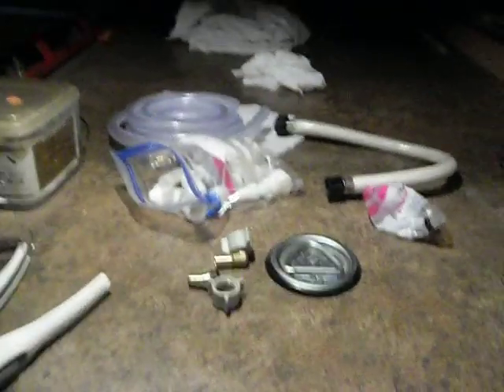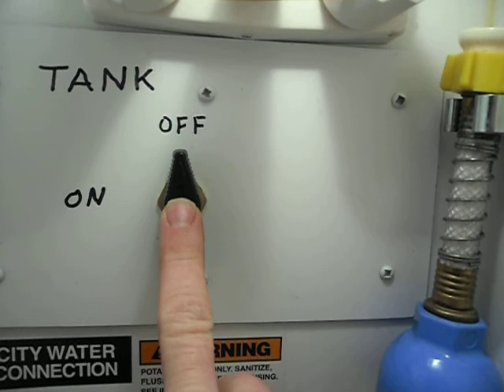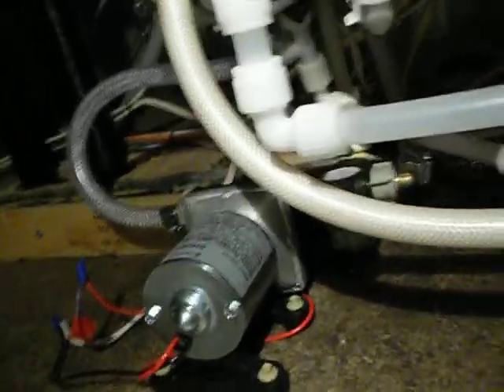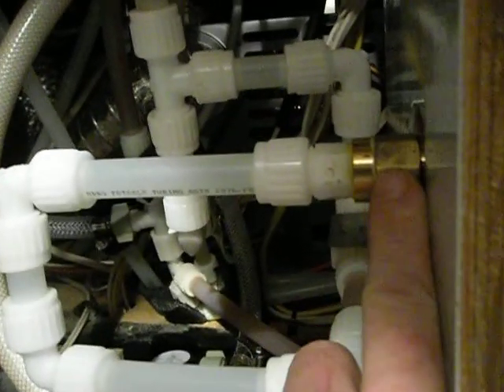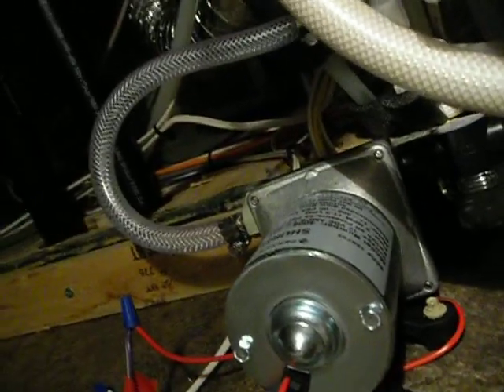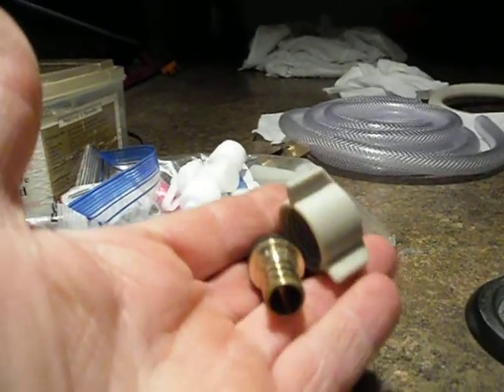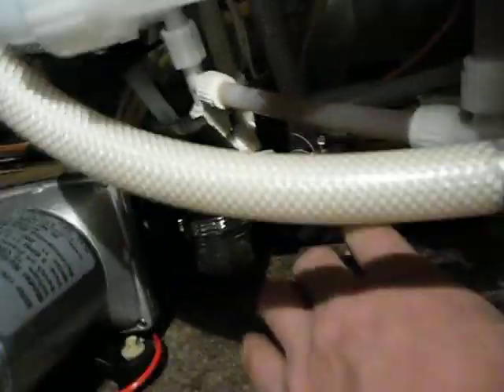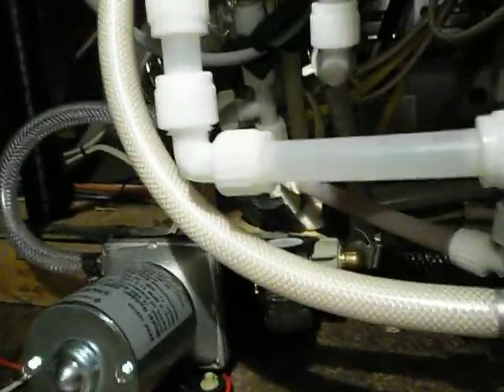rv water tank, hose and pump solutions. for fulltimers.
if you live in a rv full time winter can be a pain on your plumbing. companies love hoses for noise reduction. the problem if you disconnect the hoses and reinstall they may leak between the fitting and the hose.